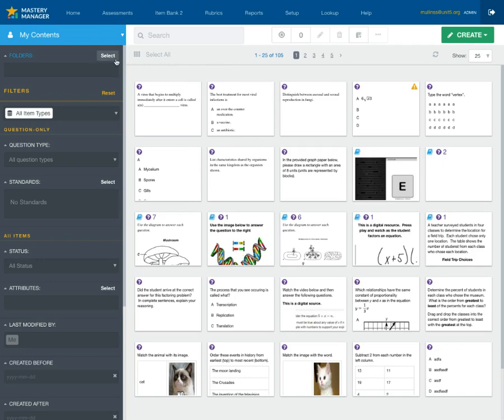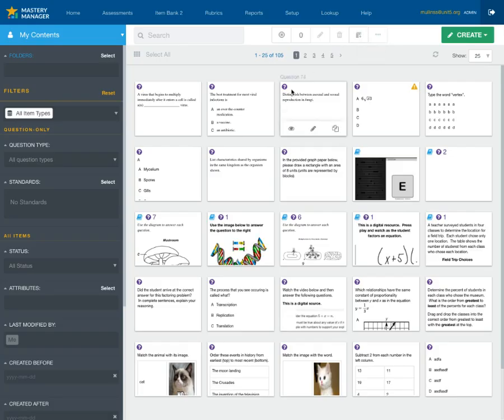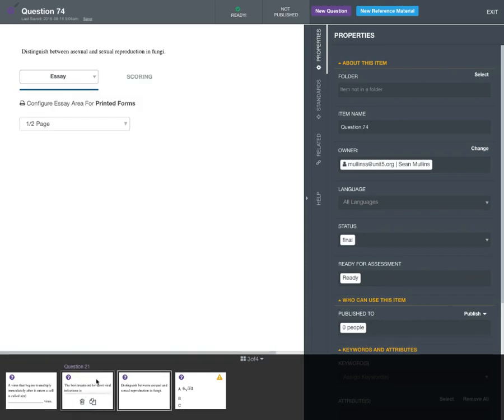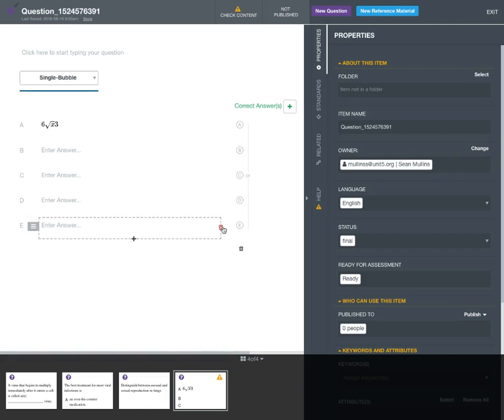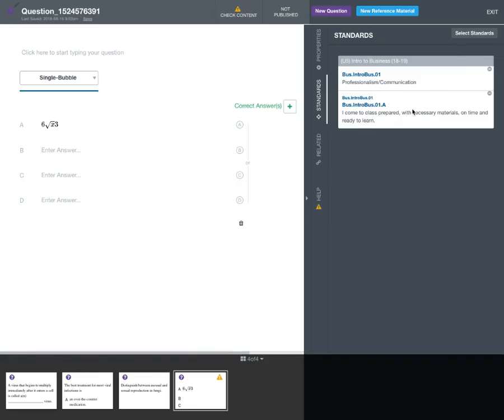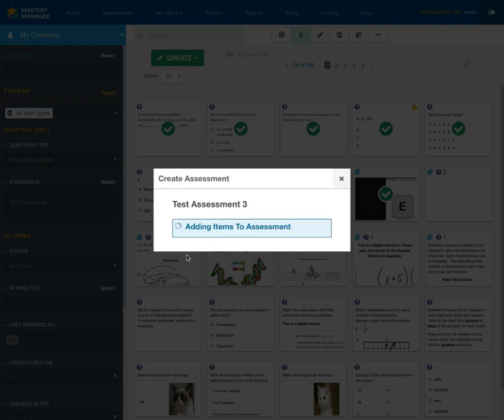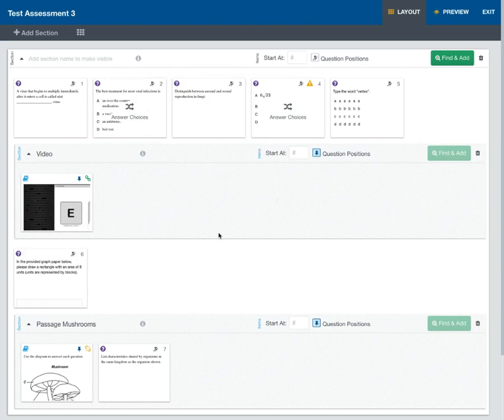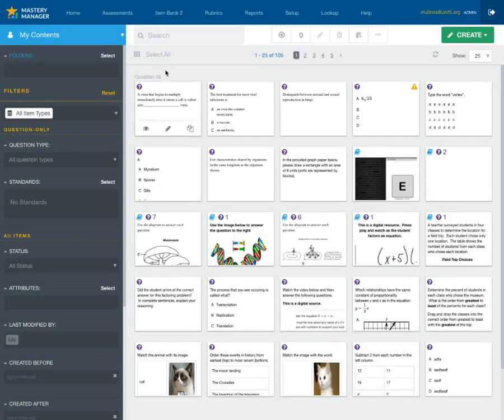Item Bank 2 Basics